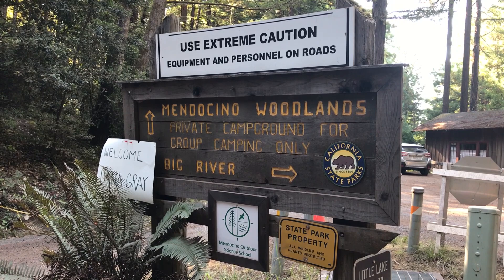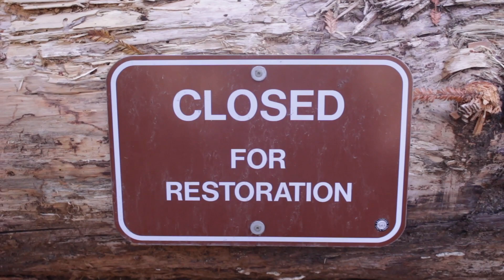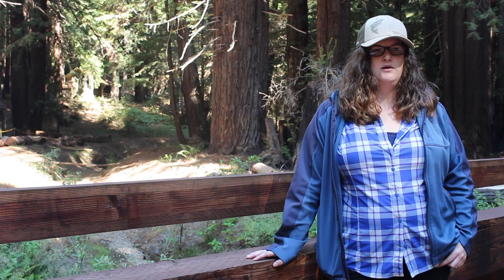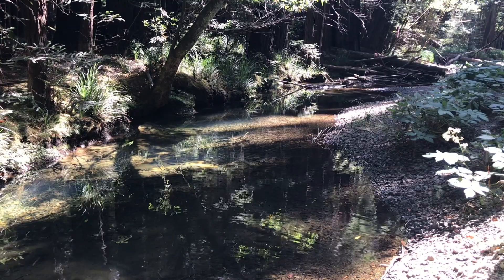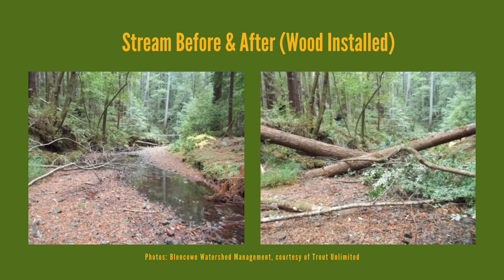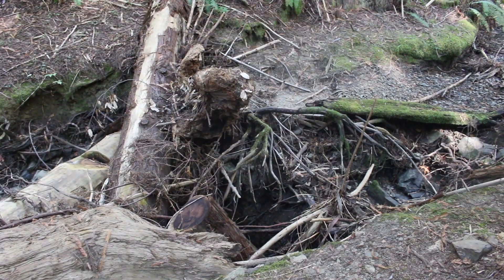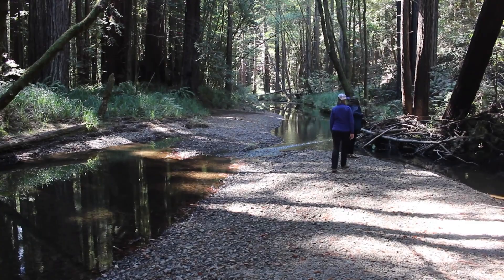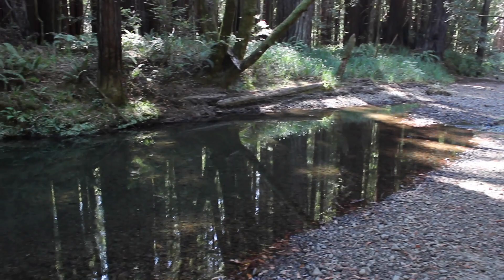Restoration Spotlight: Trout Unlimited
Learn about the great work Trout Unlimited is doing on the Mendocino coast to revitalize habitat for struggling salmonids, and how simplified permits help them get there.

Big River photo: Jef Poskanzer